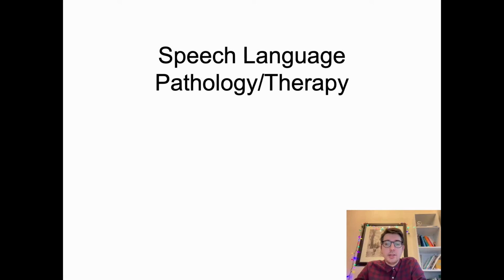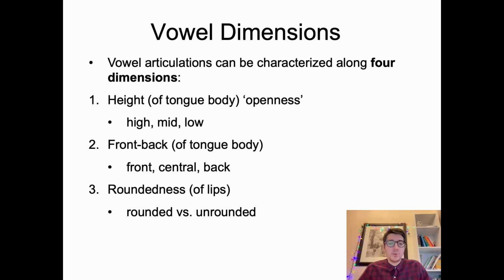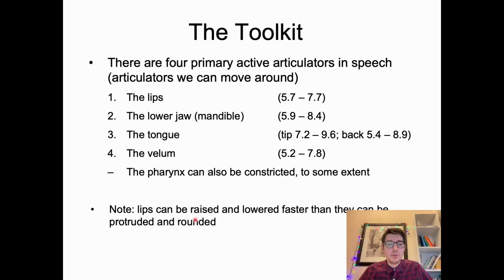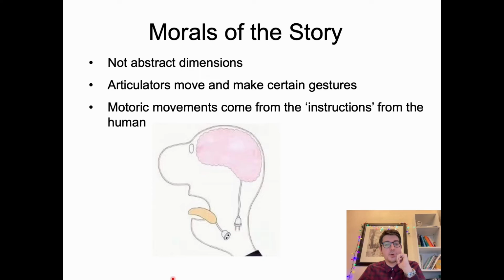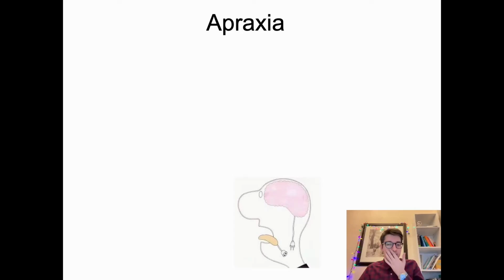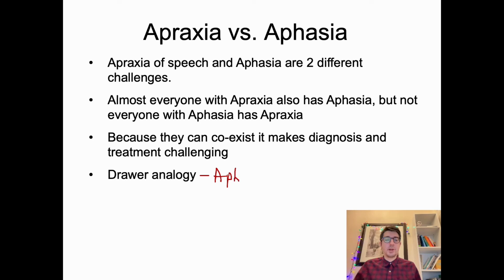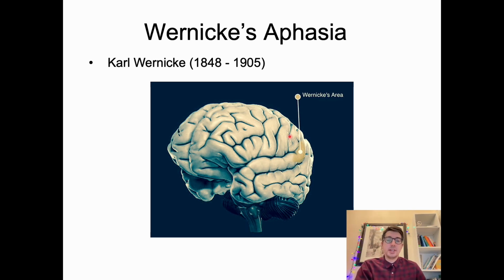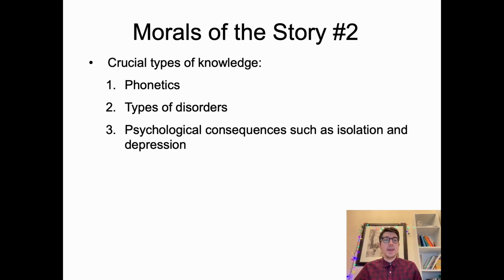Speech Language Pathology (Dysarthria, Apraxia, Aphasia)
00:00 - 13:21 Consonant and Vowel Dimensions
13:21 - 24:09 The toolkit
24:09 - 29:10 Dysarthria
29:10 - 38:33 Apraxia
38:33 - 48:25 Aphasia (Broca's and Wernicke's)
48:25 - 50:32 Morals of the story